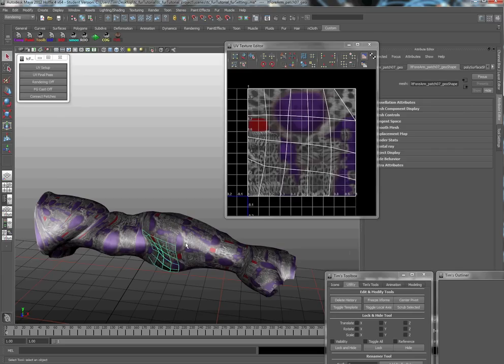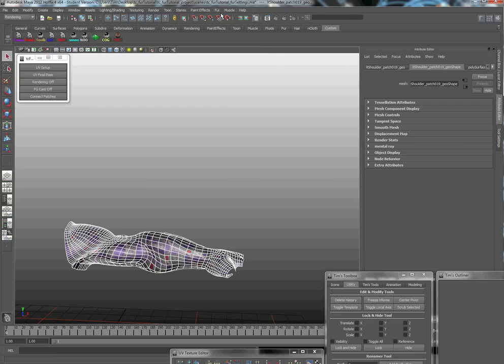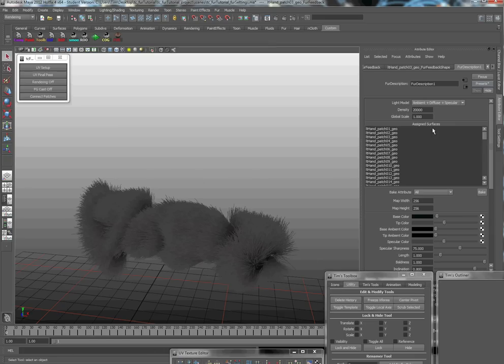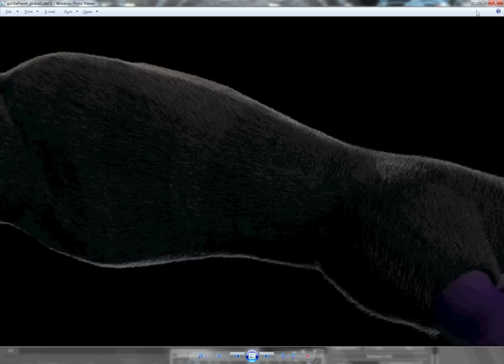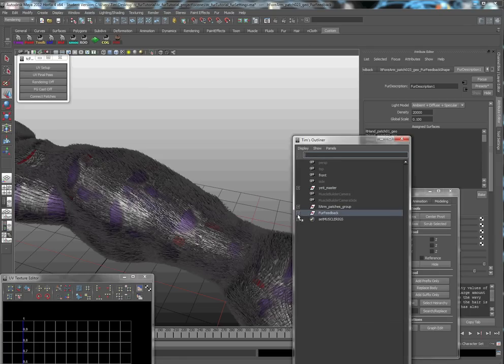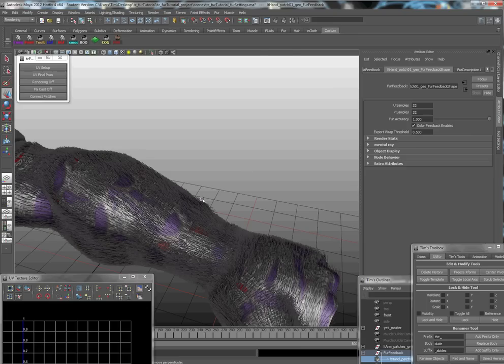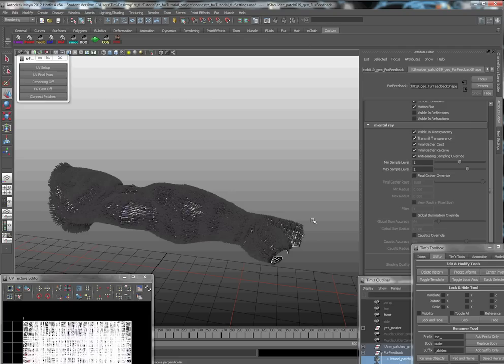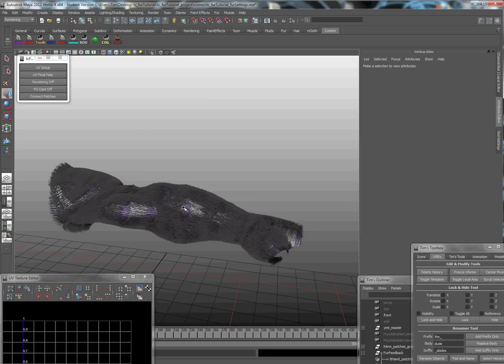Tim Carter - Maya Fur Tutorial - 02 Fur Settings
This is a tutorial I did for students during my internship demonstrating the process of setting up Maya Fur, making it dynamic using a hair system and getting that system to be properly driven by a muscle system.